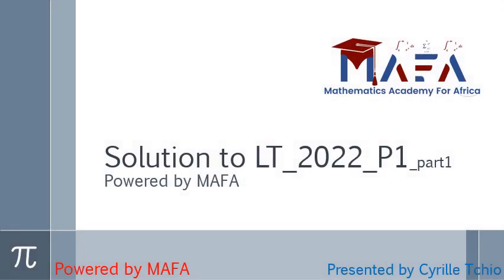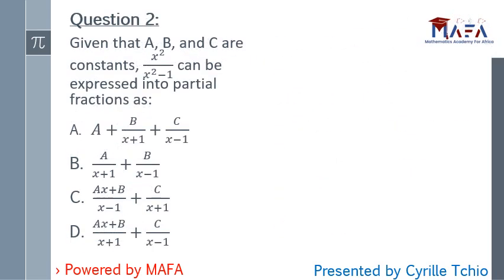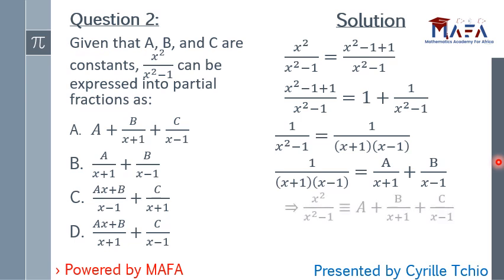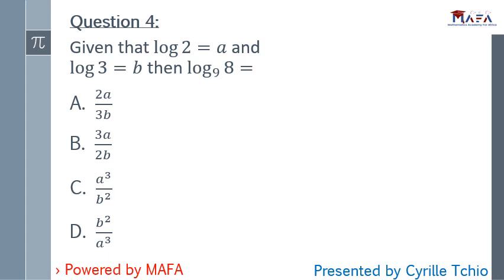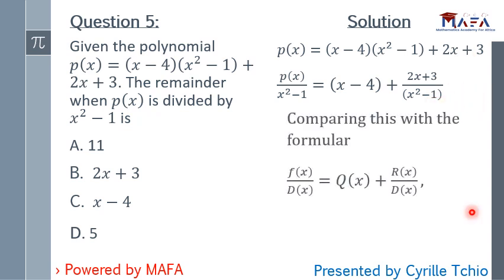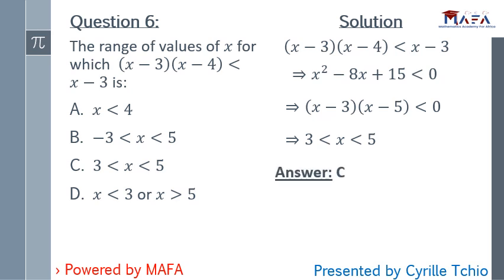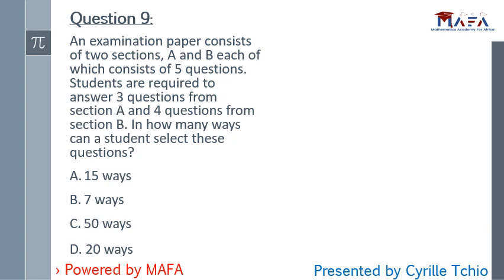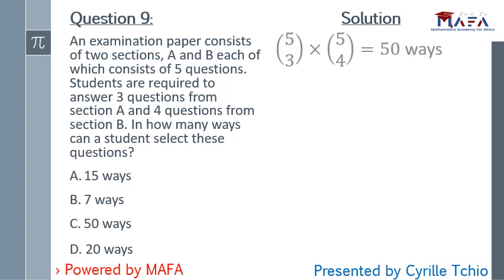LITTORAL MOCK 2022 PAPER 1 EXAM - PURE MATHEMATICS (QUESTION 1 TO QUESTION 12)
In this video you will have a clue of how the Littoral regional mock 2022 was and the solution to question 1 to question 12

Part 1 (solutions to question 1 to question 12)
Part 2 (solution to question 13 to question 24)
Part 3 will be uploaded soon and the link put in this description